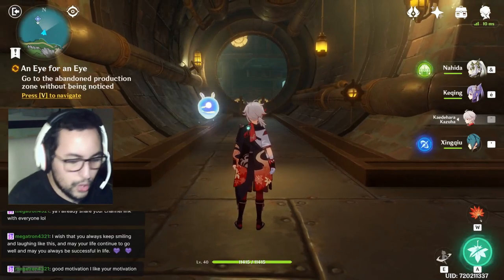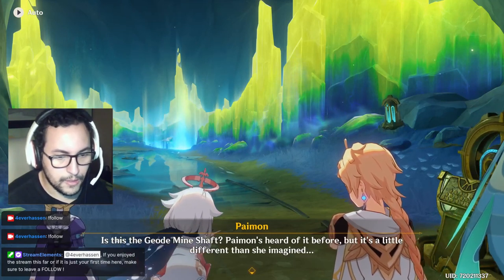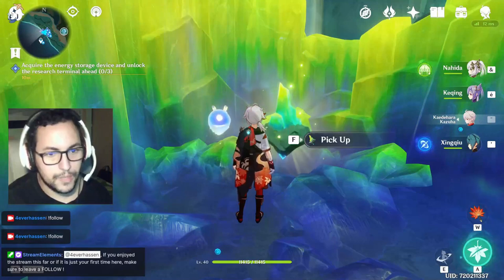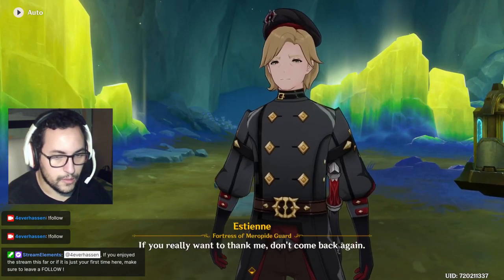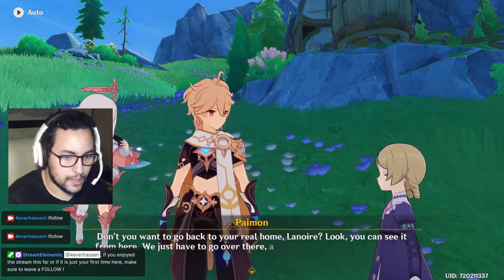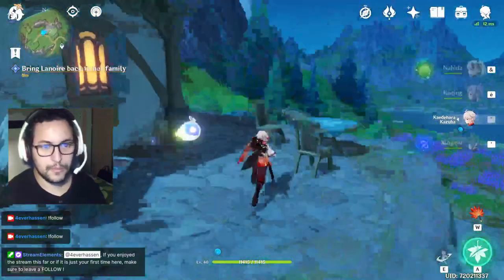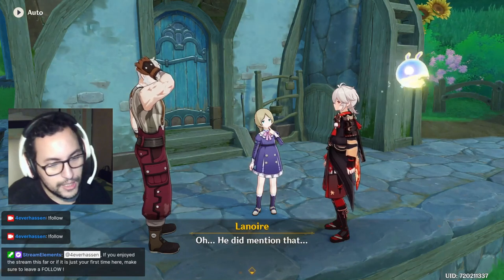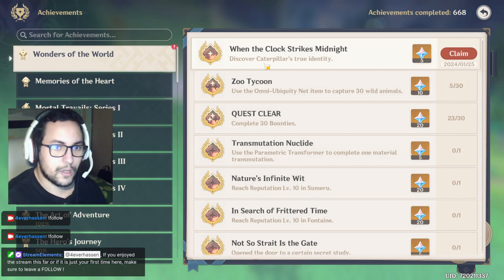The breakout, a sweet reunion and a bittersweet farewell ! ( Unfinished Comedy world quest ending? )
In this video, we escape from the Fortress of Meropide and Noailles' grasp with the help of a few allies ! Lanoire is finally being reunited with her family but what was supposed to be a sweet reunion turns out to also be a bittersweet farewell. What a great world quest !

If you liked what you saw,  then hit that SUBSCRIBE button and leave a LIKE as it helps me big time in this ocean known as Youtube and it motivates me as a content creator to push the uploads more frequently.

Also, please consider leaving a FOLLOW over where I do all of my Genshin impact streams.